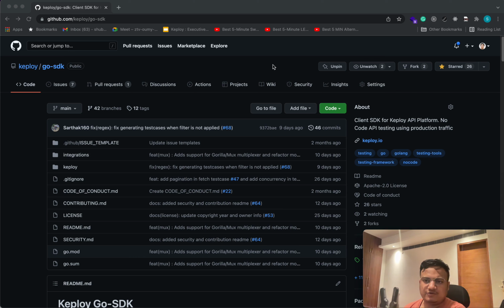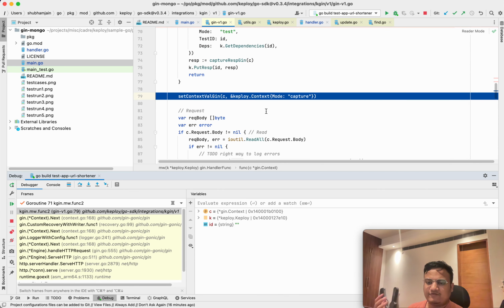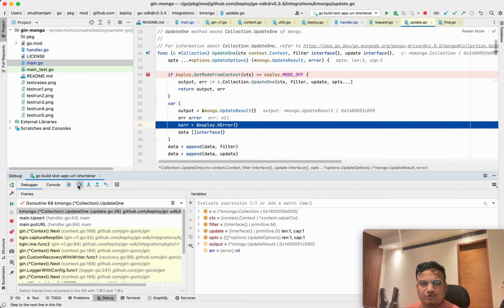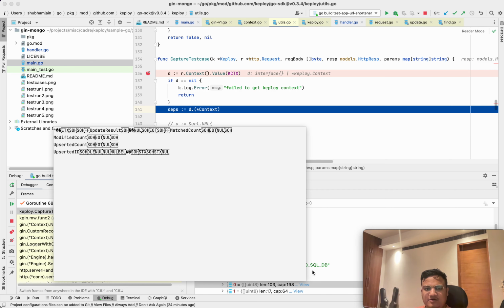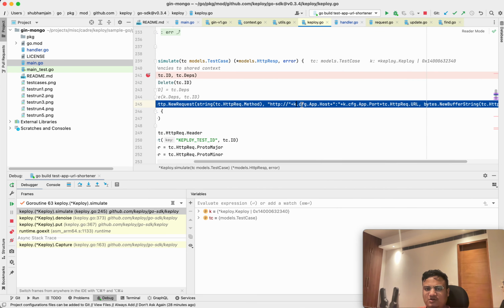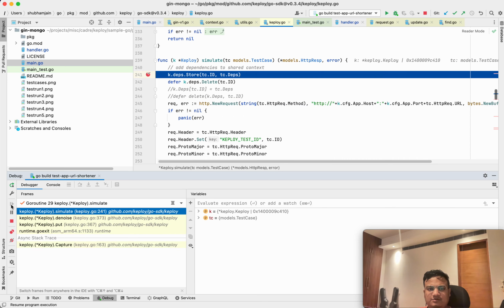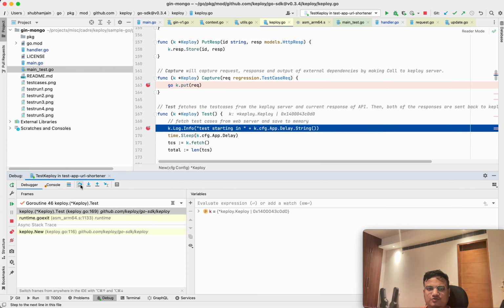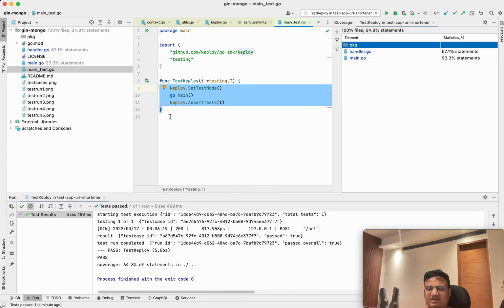Understanding Keploy Go SDK in Detail | SDK Contribution Guide for Java/Js/Ts/Python Contributors